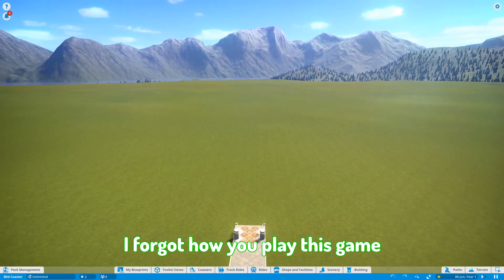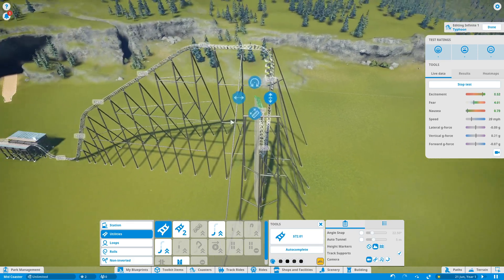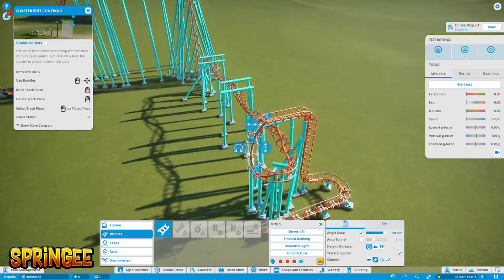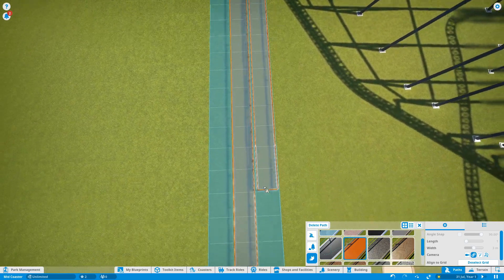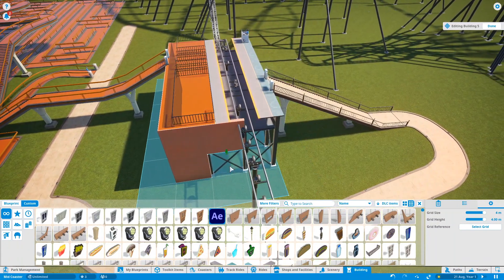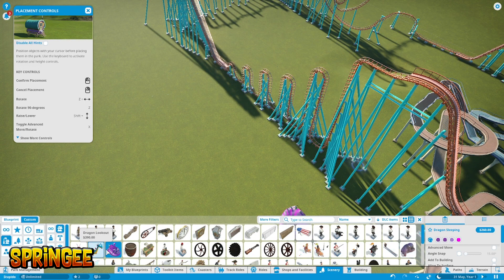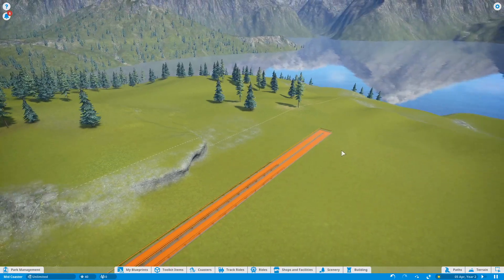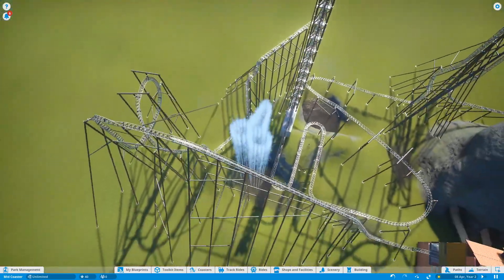Building the WORST ROLLER COASTERS EVER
GREETINGS!

This video's a lil different, Springee and myself take our antics to Planet Coaster and set out to build not the best...but the worst roller coasters we can! and yes, I'm not kidding...we will watch G-Force if this video reaches 35 likes...SO, LIKE THE VIDEO!

Friends in the video:
If you would like to see more Planet Coaster content, then do go over to that like button and HIT that boy!
(don't actually hit anyone, i do not endorse violence to others)

and YES, you read the outro correctly, I have a Patreon now! if you want early access to my videos and access to content that you won't find on this channel, then you should join it! I promise you won't regret it!

NB_75
JR Musik
APAngryPiggy